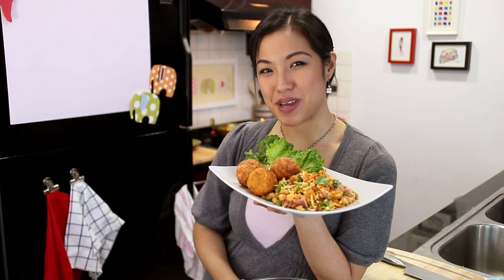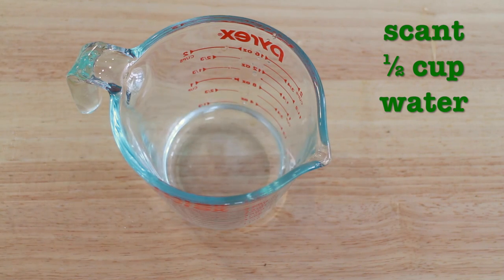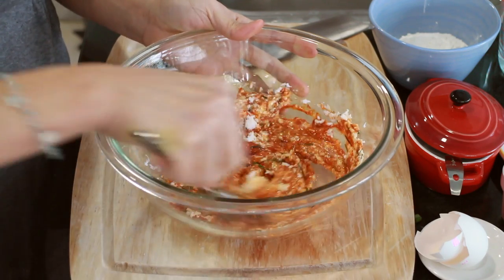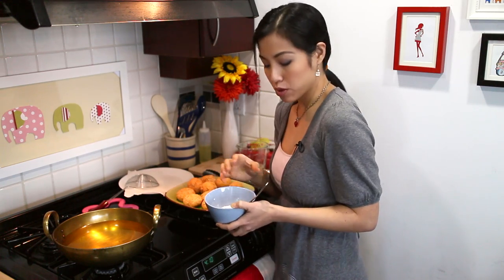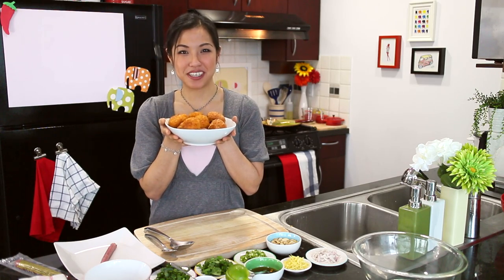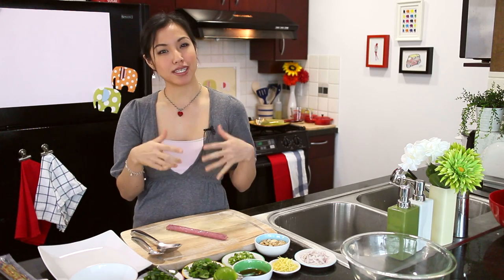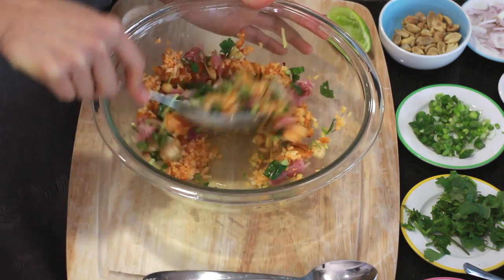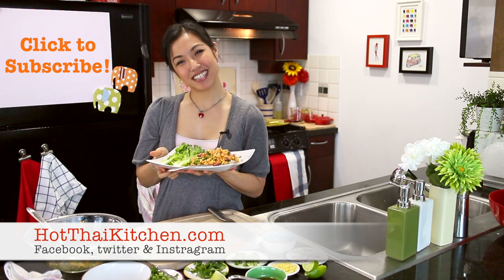Thai Rice & Sausage Salad Recipe ยำแหนมข้าวทอด - Hot Thai Kitchen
A little known dish outside of Thailand but this recipe is an explosion of flavour! Fried rice balls flavoured with Thai curry, mixed with sour sausage and a ton of herbs. There is nothing like it!